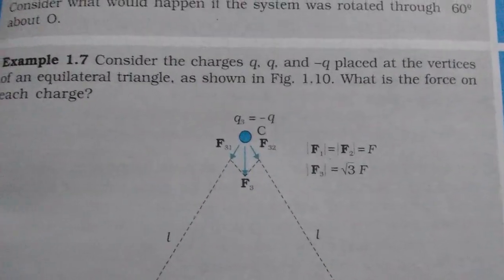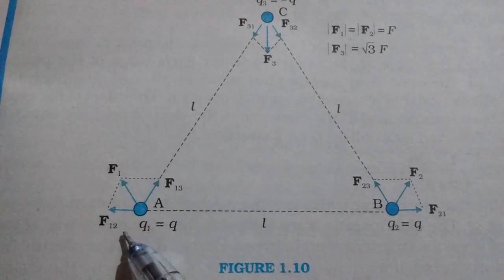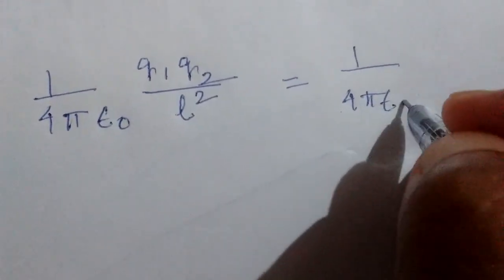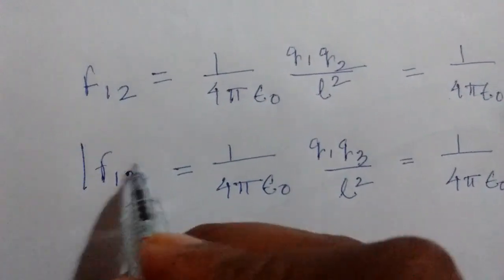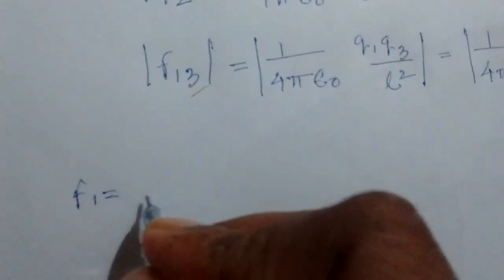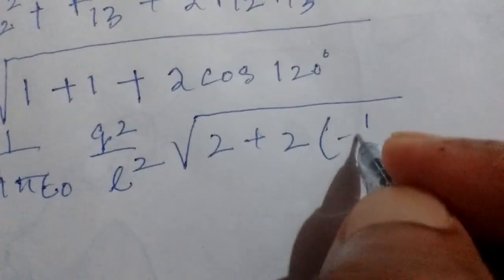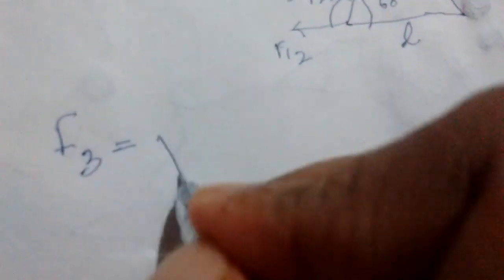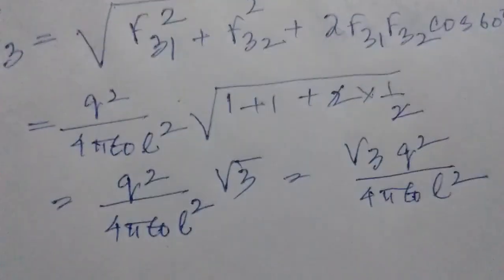electrostatics numericals 1